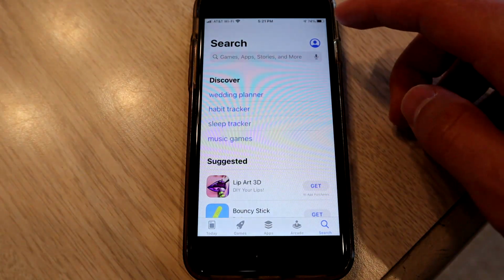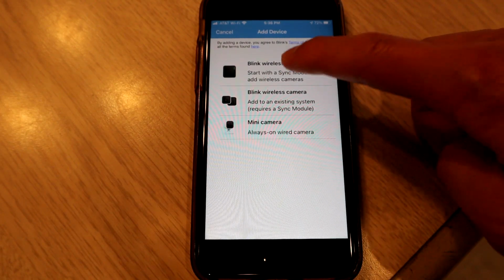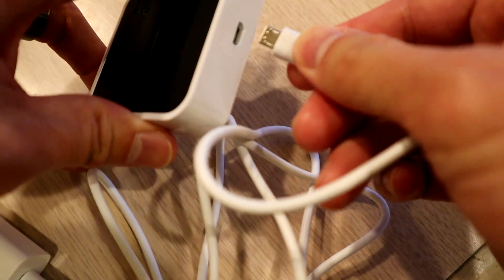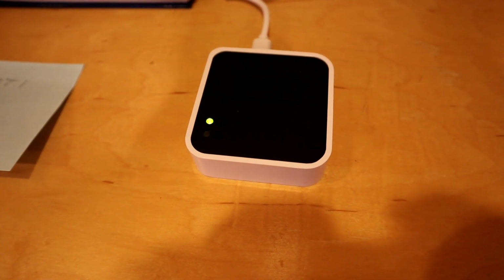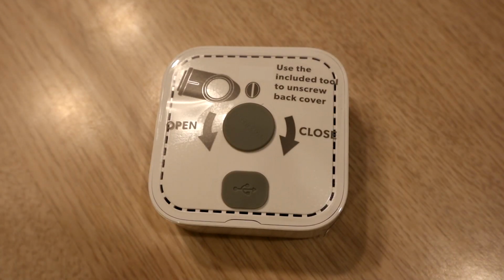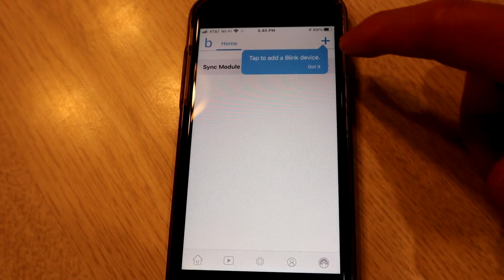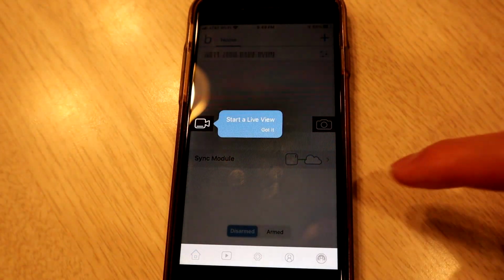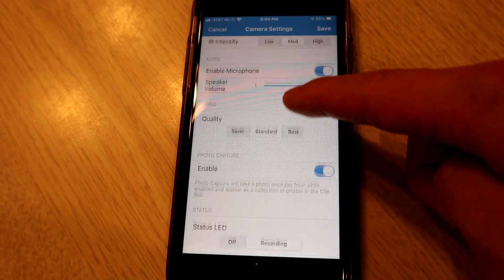Blink Indoor/Outdoor Security Camera System Setup Tutorial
In this video, learn how to setup your Blink Indoor or Outdoor security camera system.  The setup is pretty straight forward and you’ll be up and running in about 10 minutes!

Blink Indoor system – 3 camera kit
Blink Outdoor system – 3 camera kit